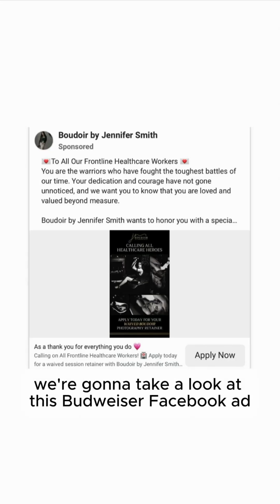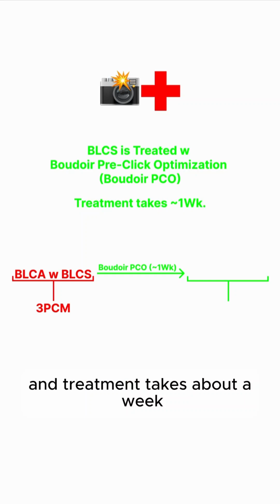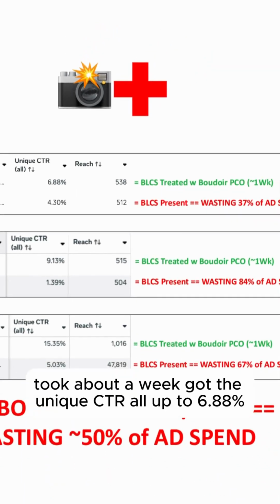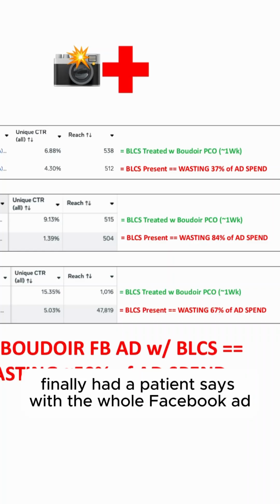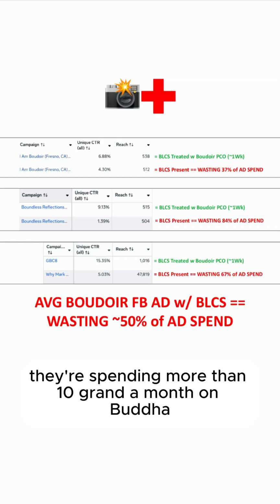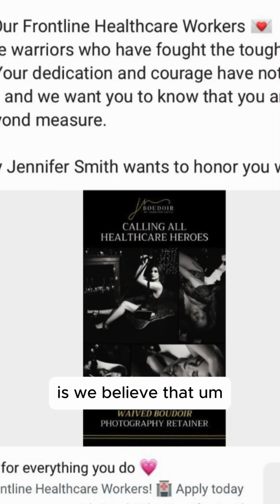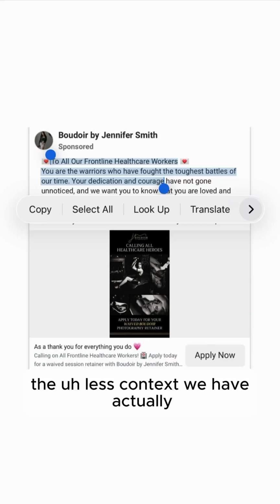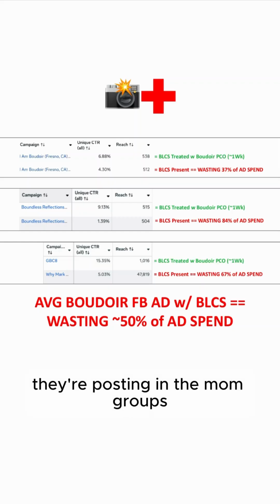Why The Below Creative Cluster Mistake Is Present In Boudoir Facebook Ads At Every Spend Level